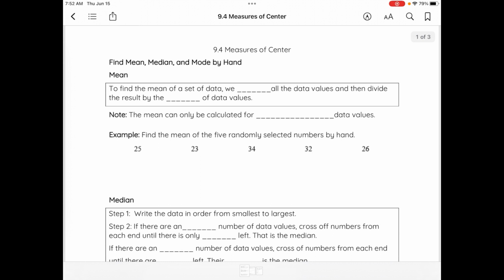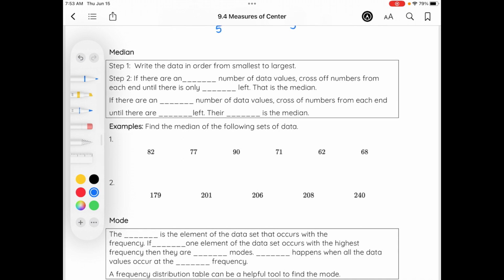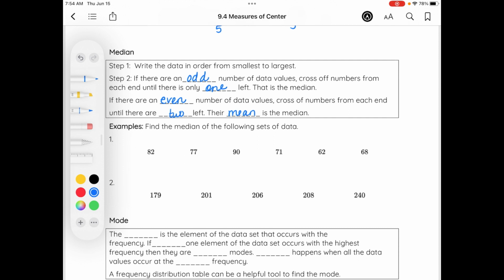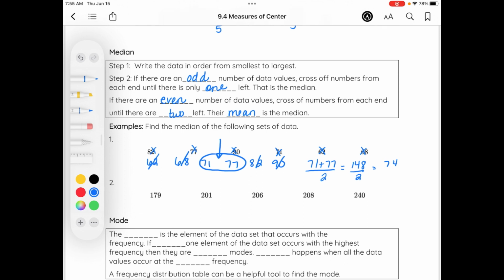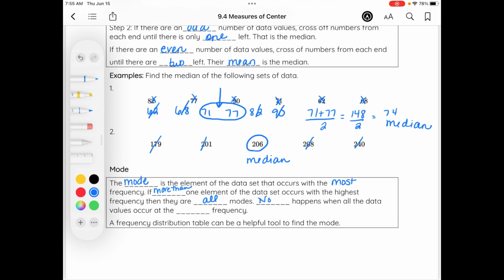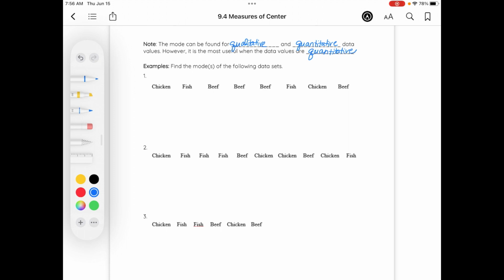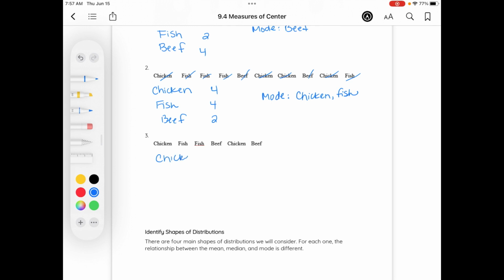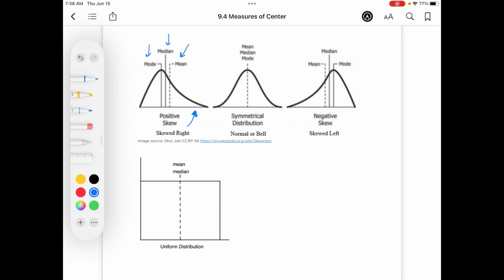MATH 104 Measures of Center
9.4 Measures of Center